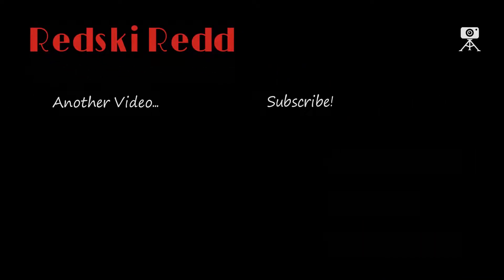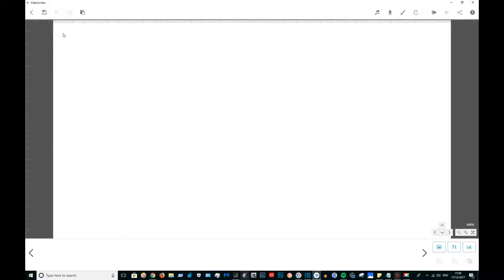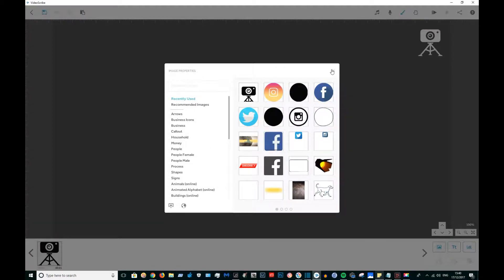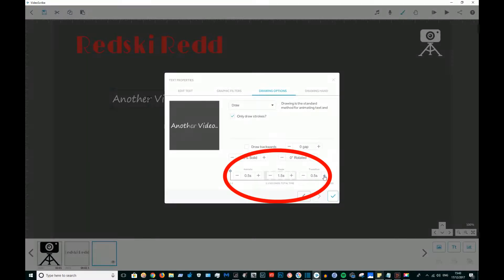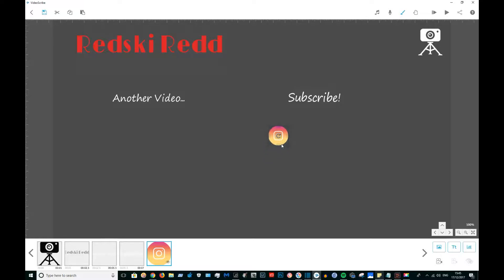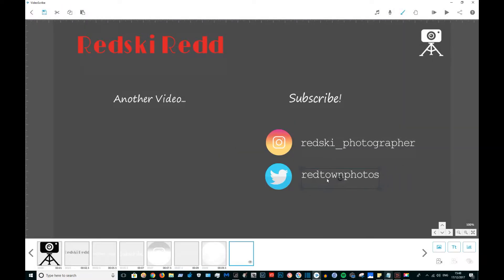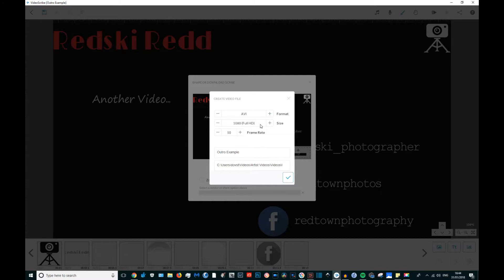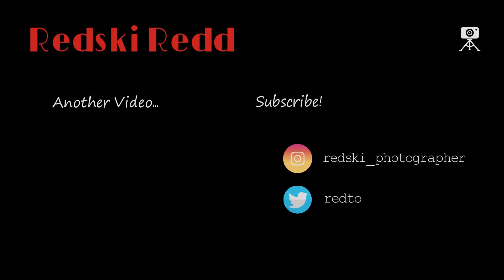Tutorial: How to make an animated End Screen for YouTube with VideoScribe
An in-depth tutorial on how to make an end screen, outro video for YouTube which is animated.  The end screen is created with VideoScribe.

Video by Redski Redd @ Red Town Photography

Title: "Instagram, instagram new design, round, social media icon"

Title: "Facebook, share, social icon"